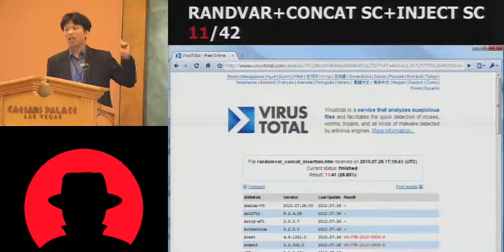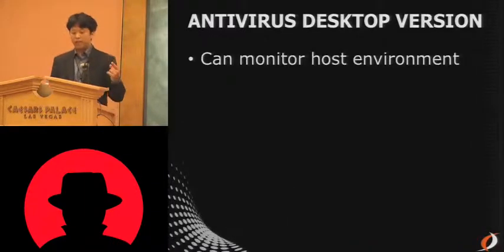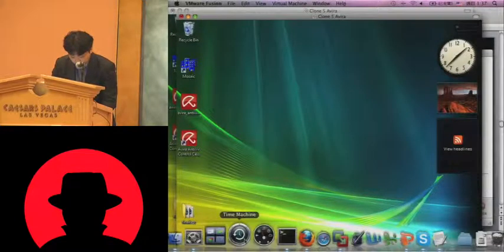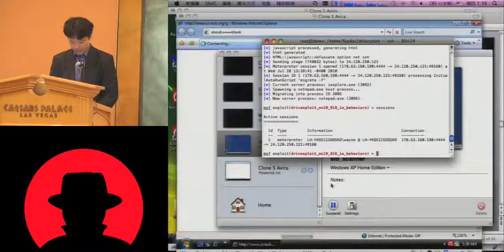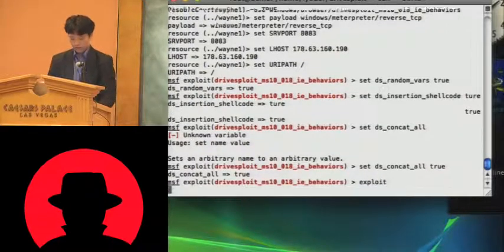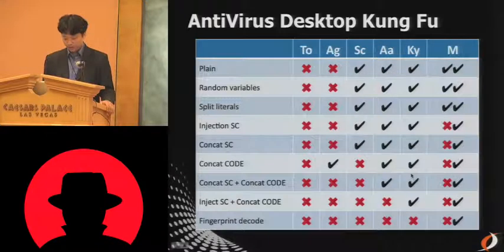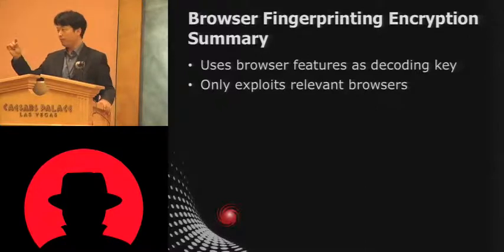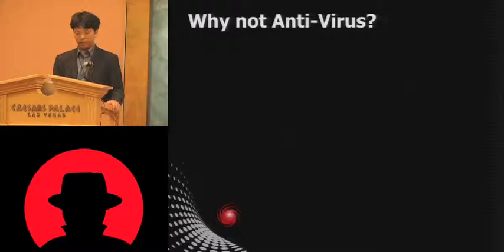Black Hat USA 2010: Drivesploit: Circumventing Automated Detection of Browser Exploits 3/4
Speakers: Wayne Huang, Caleb Sima

This year saw the biggest news in Web security ever­—Operation Aurora, which aimed at stealing source code and other intellectual properties and succeeded with more than 30 companies, including Google. Incidence response showed that the operation involved an IE 0-day drive-by-download, resulting in oogle's compromise and leak of source code to jump points in Taiwan. The US Government is so concerned that they issued a demarche to the Chinese government. Using real, live examples, we will show how easy it is to exploit injection-based, XSS-based, and CSRF-based vulnerabilities in FaceBook, Google, Digg, LinkedIn, and other popular websites, and inject drive-by downloads. If drive-bys are so easy to inject into high-traffic websites, then the question becomes, how easy it is to make them undetectable by automated malware scanning services (such as Google's) and by human manual inspection? We will demonstrate how easy it is to defeat automated detection mechanisms and overview commonly used techniques.

We will reveal for the first time, in this conference, some very advanced techniques that is almost impossible to overcome by automated analysis in the past, now, and in the future. We will release Drivesploit, a drive-by download exploit framework implemented on top of Metasploit. We will go into depth on two particular techniques supported by Drivesploit—a) javascript obfuscation based on behavior-based fingerprinting, and b) javascript timelock puzzles. We will have live demos to show how this technique easily defeats both automated AND manual detection.

At the very beginning of our talk, we will be giving out a digg.com page, which we have infected with a drive-by download created with Drivesploit. Visiting this page with the right browser will trigger the exploit and download a malware that steals browser cookie files. The whole process will be undetectable by antivirus. The actual javascript drive-by code contains a secret phrase. We will give out an ipad to whomever from the audience that is able to correctly deobfuscate the javascript and give out the secret phrase.

Finally, we will present case studies on systems and processes that the largest organizations have put in place in order to fight against Web-based malware. We will also present case studies of our incidence response efforts with organizations hit by Web malware injection—such as Google's aurora incident. Based in Taiwan, Co-speaker Wayne has been personally involved in such incidence response efforts since the late 90's. All source codes related to POC exploits against FaceBook, Google, Digg, LinkedIn, etc, as well as source code of Drivesploit, will be released as open source at the conference.